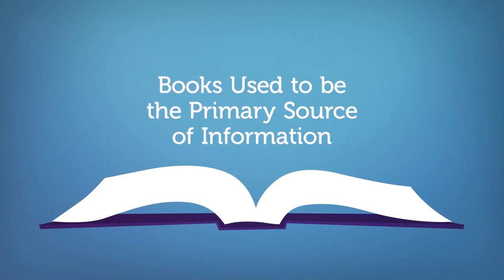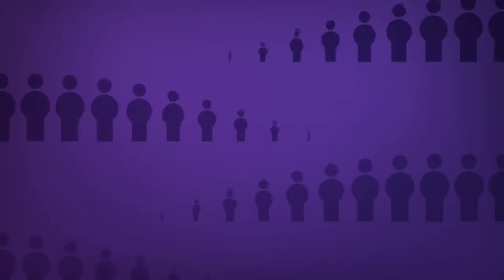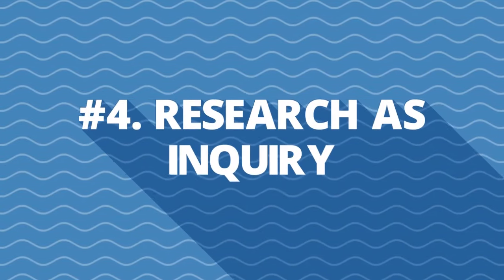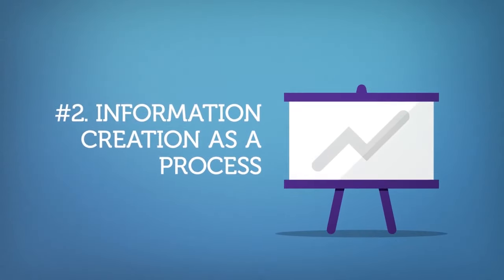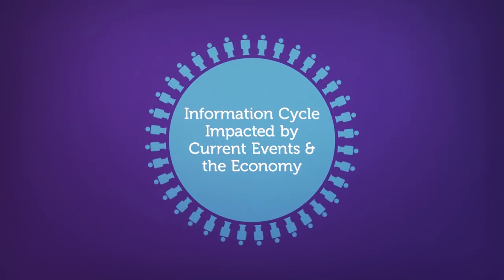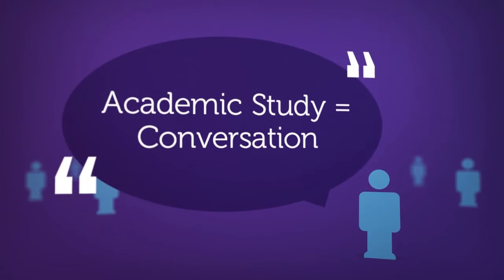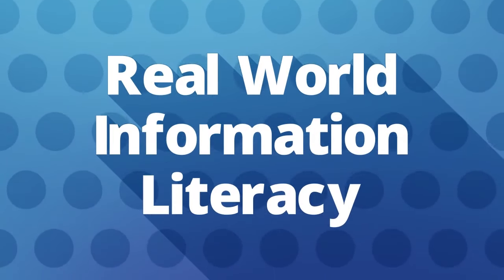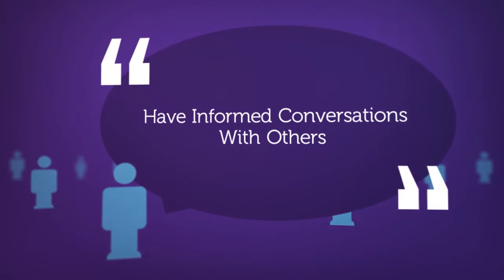What is Information Literacy?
What is information literacy? This video briefly explains, in plain English, information literacy in light of the ACRL Framework for Information Literacy in Higher Education and explains how these concepts apply in the real world, beyond the classroom.  It is geared toward students, faculty, and anyone wanting to learn more about IL. Copyright: Vanessa Garofalo, MLIS